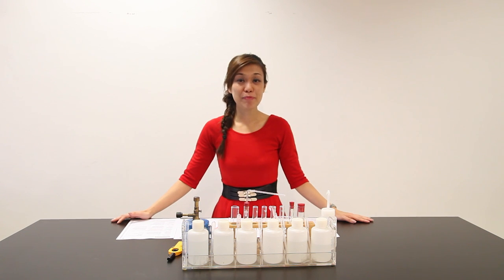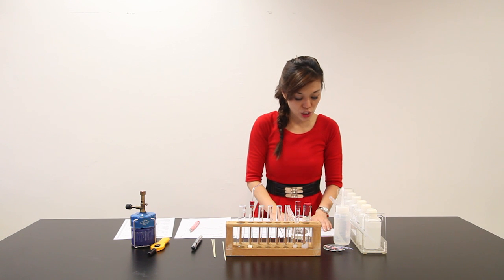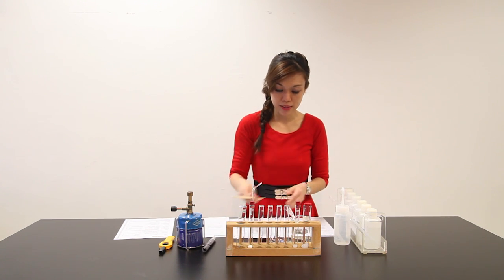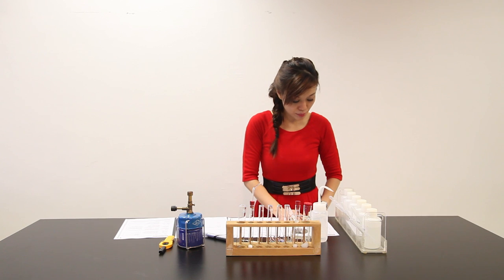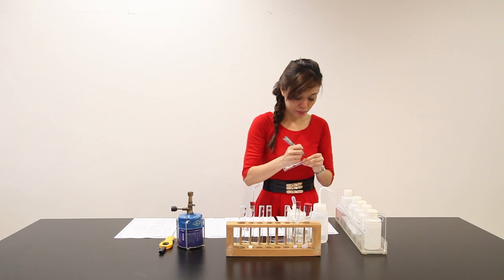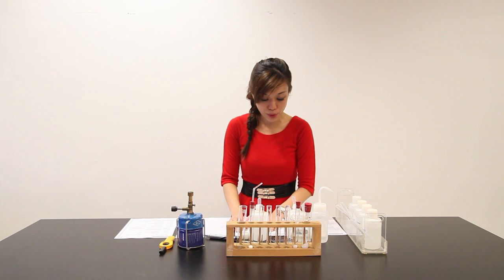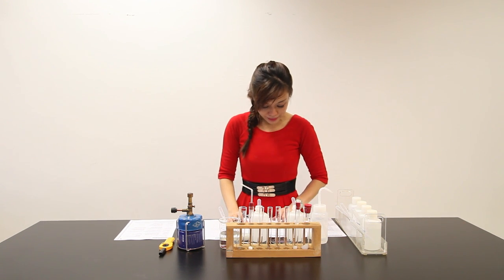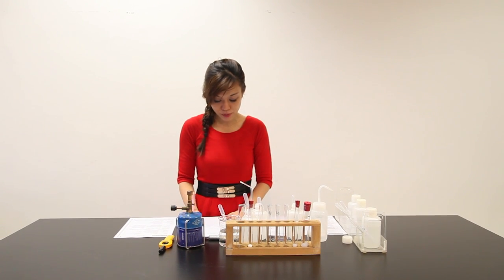GCE O Level Science Practical (Chemistry) Year 2014 - PREPARATION